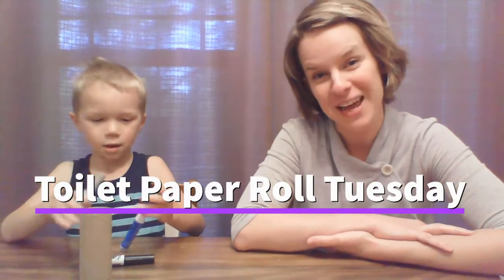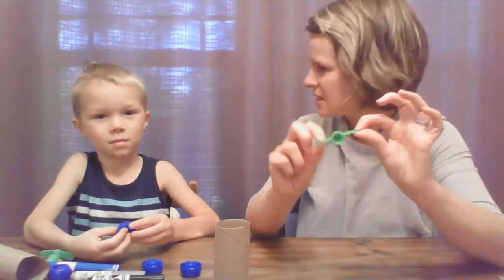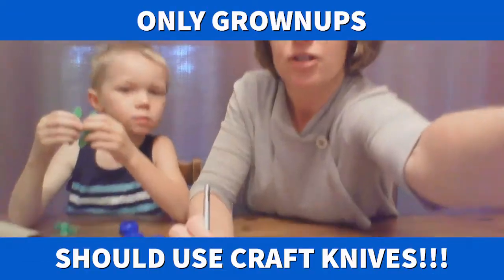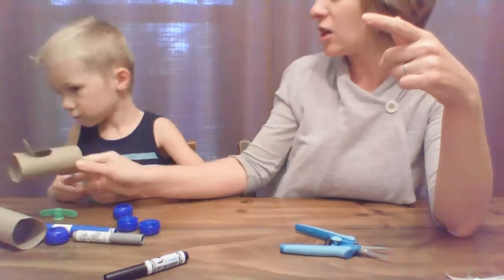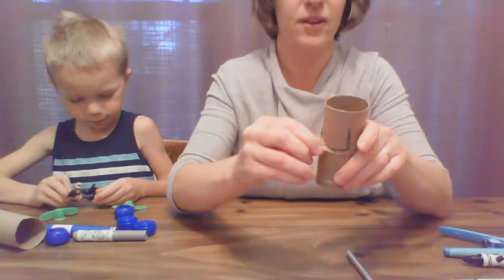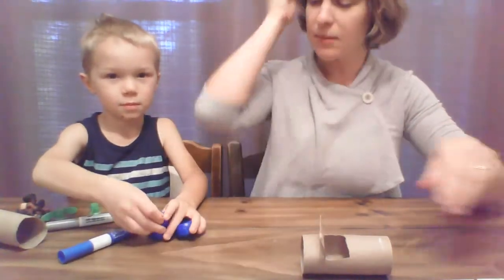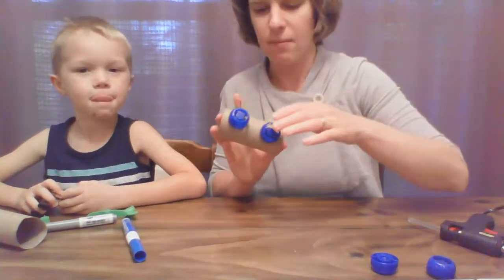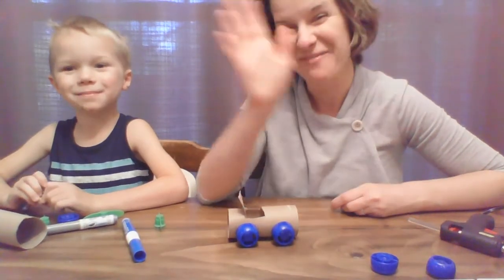Episode 54 - TP Roll Racers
Save up your toilet paper rolls and applesauce pouch tops to create a fun DIY toy!